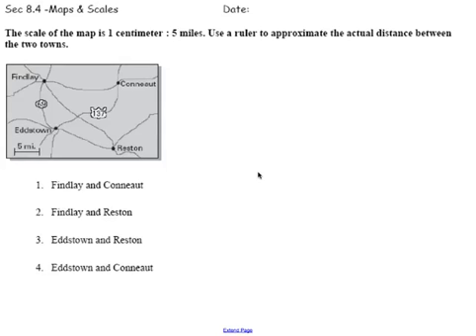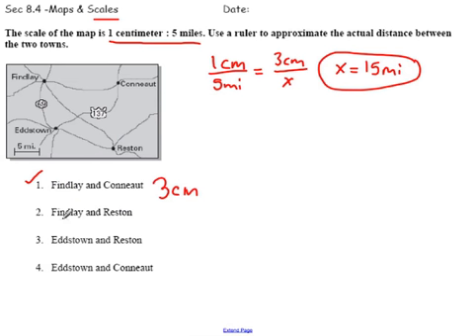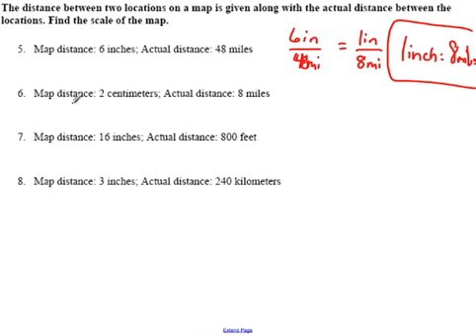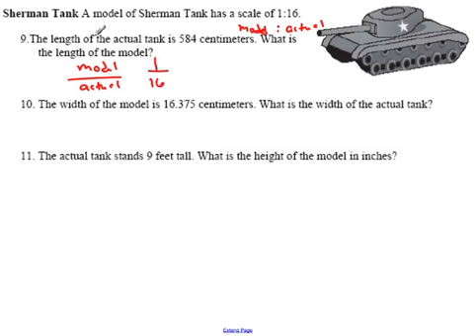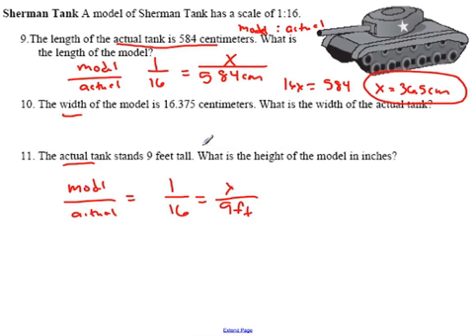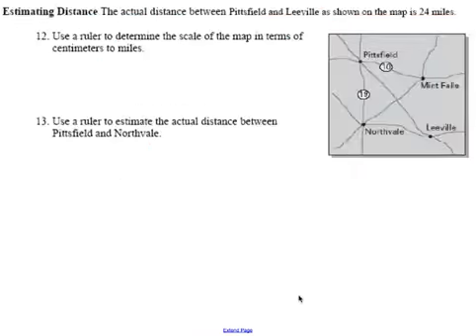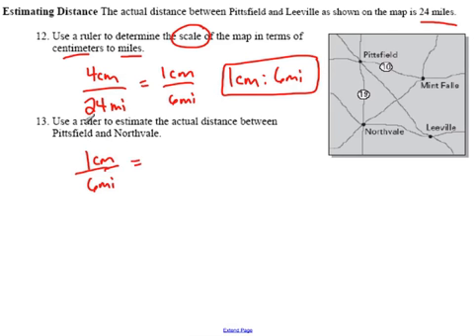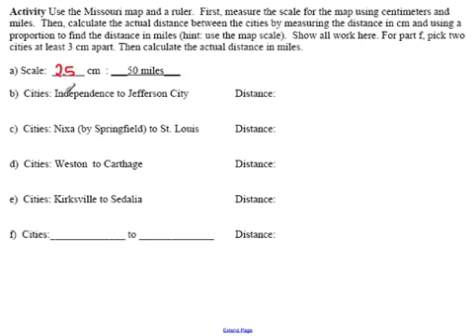Using Scale with Maps and Models